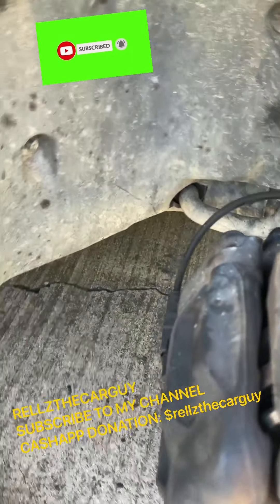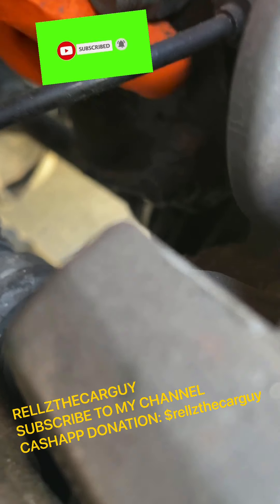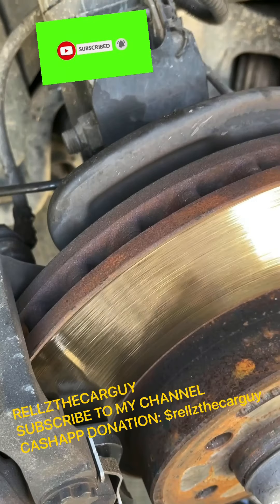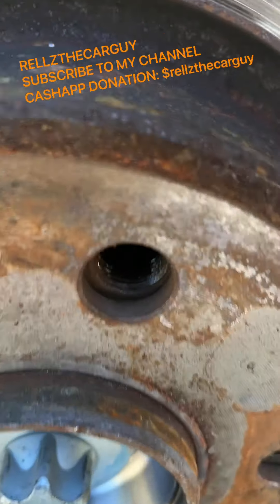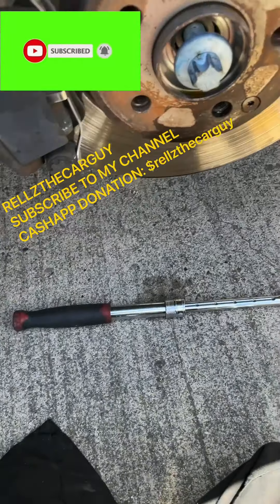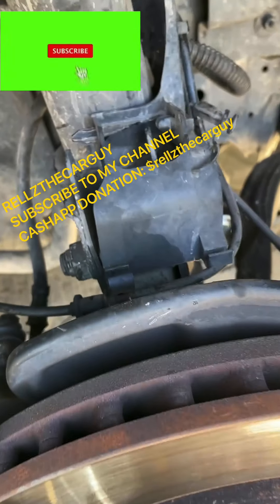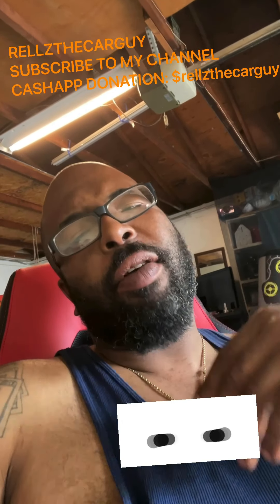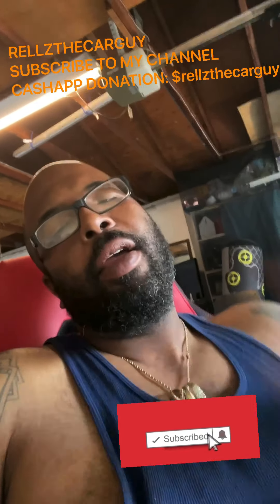2011 Mercedes E350 CV Axle Replacement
2011 Mercedes E350 cv axle replacement.